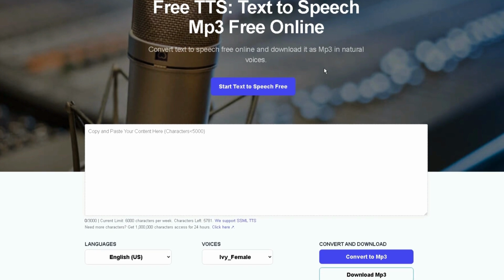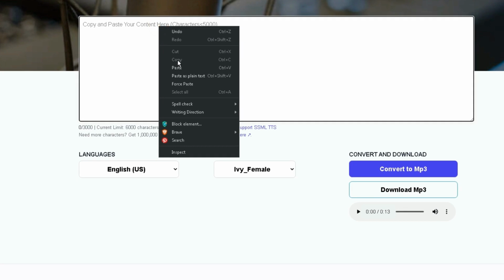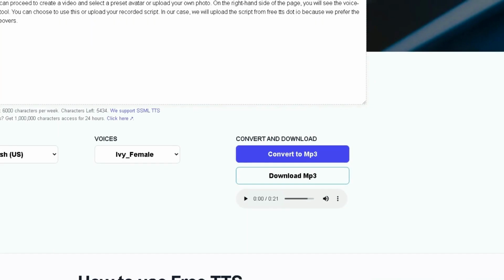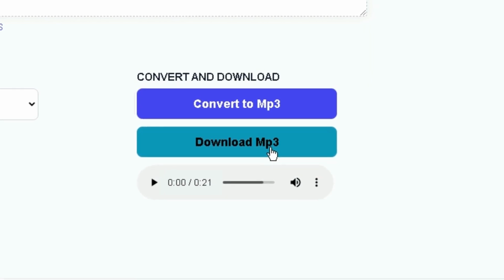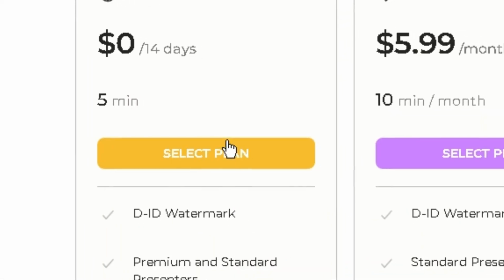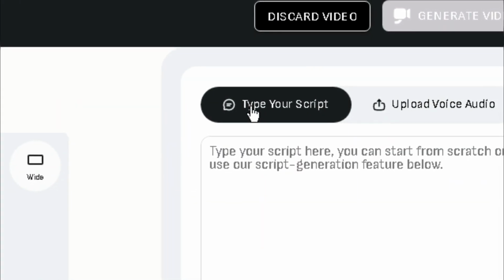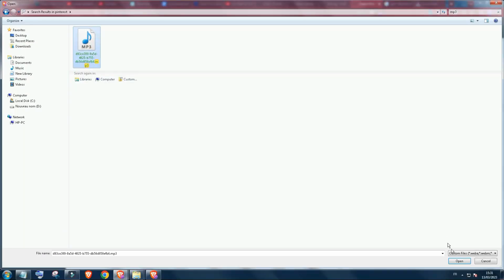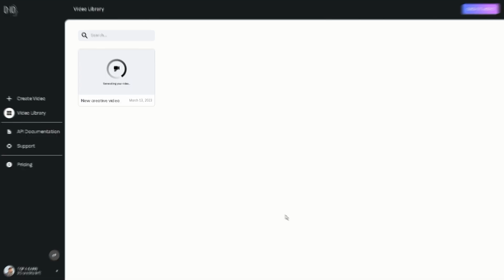How To Create a Talking AI Avatar for FREE ( Make Animated AI Avatar 2023 ) Artificial Intelligence